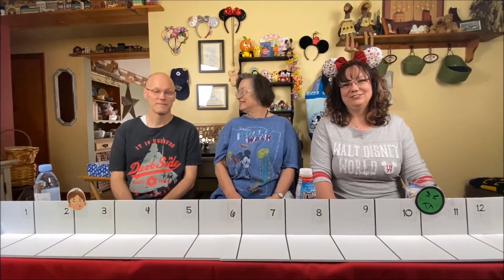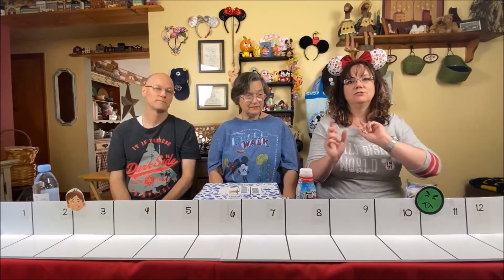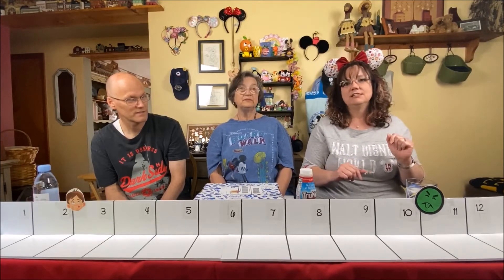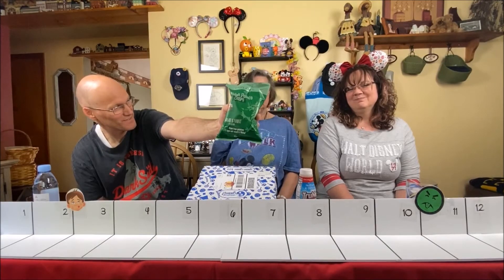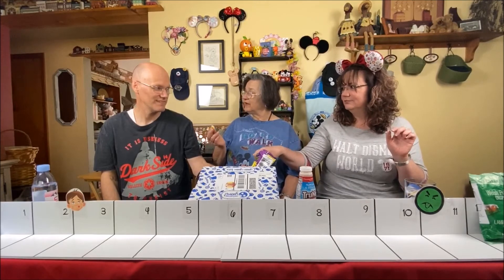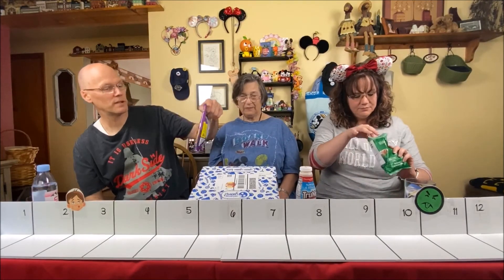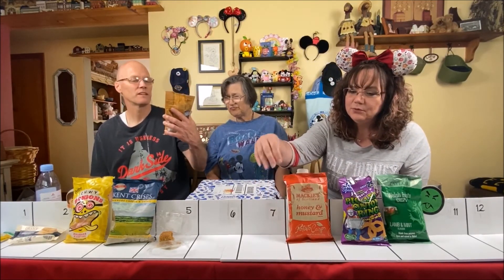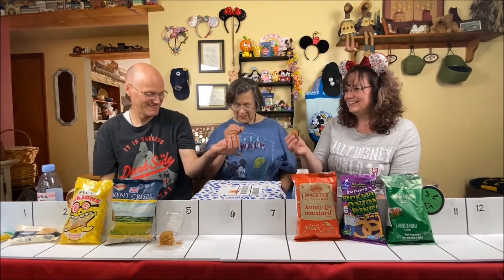We invited Mom to try a Universal Yums Box with us.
In this video we invited my Mother to review a universal Yums! snack box with us.

We hope you like what you see.